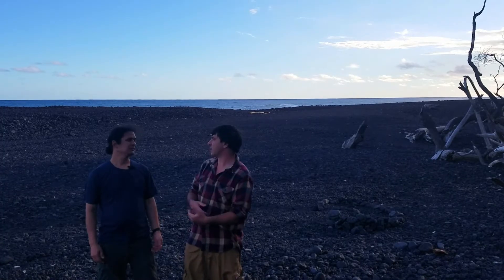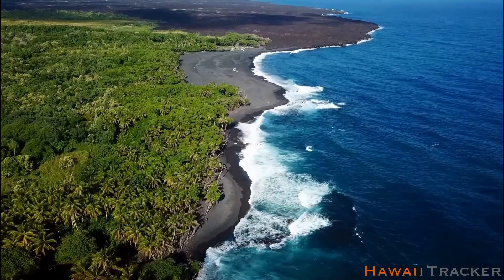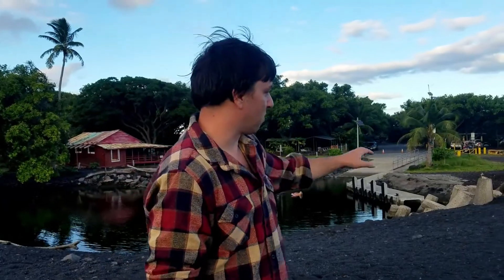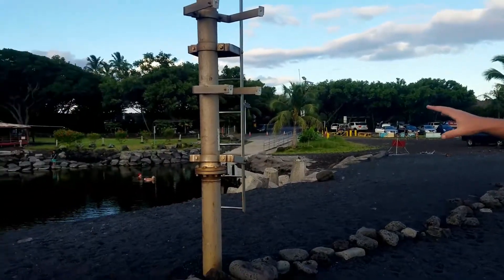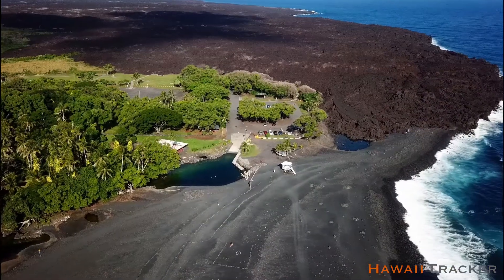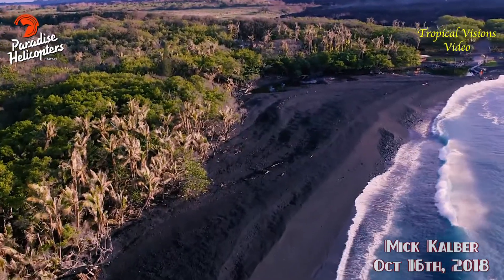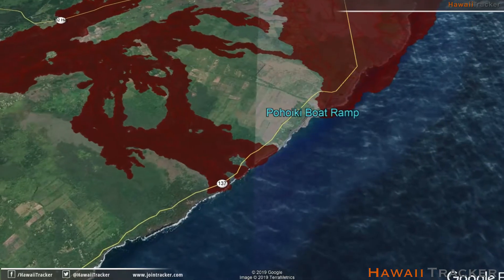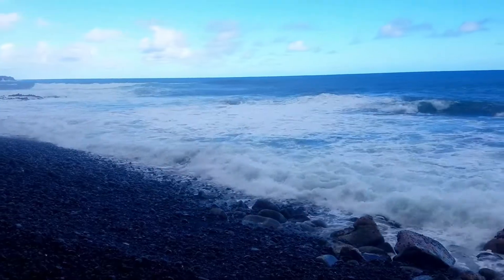The Growing Volcanic Beach, Pohoiki, Hawaii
USGS Hawaiian Volcanic Observatory.

Hawaii County Civil Defense.

FINDINGS
Sand and sediment at Pohoiki has continued to build up following the end of the 2018 eruption, with the thickest accumulations now extending over 450 feet into the ocean from the old coastline and filling Pohoiki Bay to where it was previously 10 feet deep.

The shallow areas around Pohoiki Bay were rapidly inundated by fresh and eroded lava rock fragments in August 2018, starting nearest the boat ramp at its northern margin. Sediment continued to deposit and accumulate southwest into Pohoiki’s ‘Second Bay’ through the end of 2018. Once Second Bay was filled, sand spilled around Lae O Kahuna, the point between Second and Third Bay, driven by the predominant longshore current to the southwest. Over 2019, the beach roughly doubled in length, from 1/4 mile to 1/2 mile long, and now stretches past Mahinaakaaka Heiau.

The beach covered 8.2 acres of the bay over the final 5 months of 2018. In the next 12 months, it covered an additional 7.7 acres, for a total coverage of 15.9 acres by the start of 2020. By this measure, the rate of coverage slowed from 1.64 acres/month to 0.64 acres/month, though to compare accumulation it would be necessary to include the upwards growth of the beach by stacking.

It’s worth noting that specifically at the northern part of Pohoiki beach in the area of the boat ramp, it appears that sediment deposition is approaching an equilibrium, with greatly slowed, but still visible seaward growth in the last 6 months.

Currently we have no reason to suggest that the sand has been receding in any area between the lava flows northeast of Pohoiki Bay and southwest of Third Bay, in contrast to some anecdotal accounts. There are some smaller scale trends that relate to recent surf swells and their direction and intensity, yet the overall trend of steady growth remains.

Finally, it would not be unusual if the beach widens further during the summer months, following the typical pattern seen elsewhere in Hawai‘i and across the world. Most likely, we will know Pohoiki has reached its sediment capacity once the beach is seen to lose sediment during the winter months, unlike in 2019.

METHODS
Using aerial imagery taken of Pohoiki Beach from August 9th, 2018 to January 1st, 2020, we apply pixel analysis to determine the rough progression of sediment buildup following the 2018 LERZ eruption of Kīlauea. The current sand/rock buildup forming the present beach was verified by measurements taken on the beach in late December, 2019.

LIMITATIONS
The aerial footage used in this study was not captured with our analysis in mind, anmd as such the angles and equipment vary. Also, the tides and surf swells of the ocean vary between each flight. These limitations reduce precision of the map subsequently created. The final limitation comes from a lack of available aerial imagery and the irregular intervals between flights, which creates some additional variance in mapping the sand movement in chronological order. All in all, the margin of error for each pixel is estimated to be no greater than 30 ft.

BACKGROUND
The 2018 eruption of Kīlauea created a significant deposit of new lava extending the coastline between Pohoiki and Kapoho, a distance of roughly four miles. Lava flows claimed the ‘Shacks’ and ‘Bowls’ surf spots on the northern area of Pohoiki, but stopped short of claiming the Pohoiki Boat Ramp. Following the eruption, sand and rock began to be swept into Pohoiki Bay from the predominant currents. The sand quickly blocked the boat ramp as it built a new black sand beach in Pohoiki’s First Bay. The State of Hawai‘i has explored options for relocating and restoring access to the Pohoiki Boat Ramp, which remains the only ramp on the east side of Hawai‘i Island.